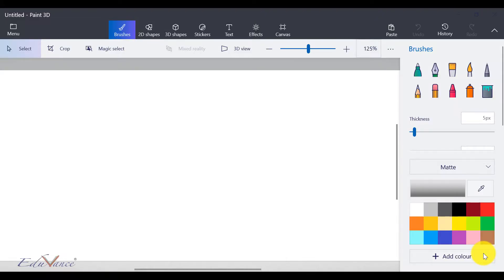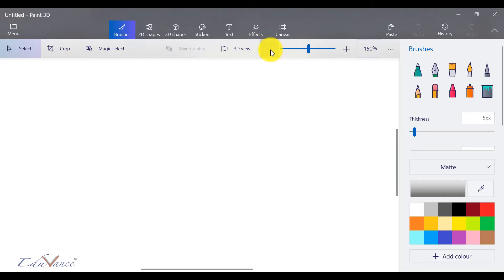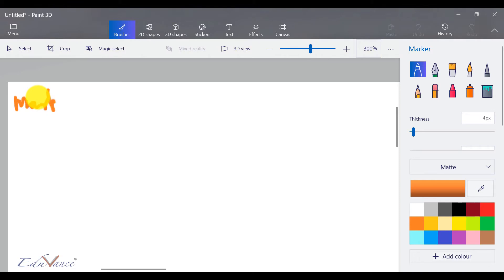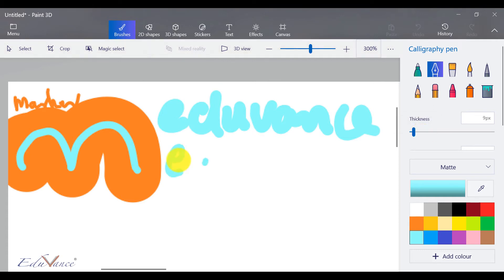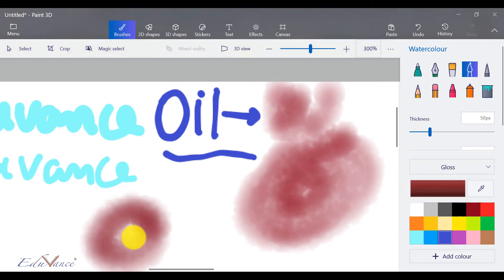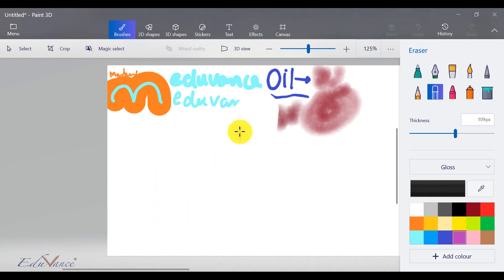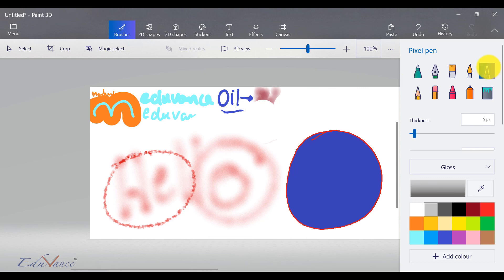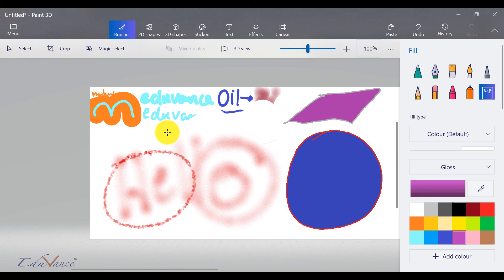Lecture 5: Introduction to Paint 3D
Welcome to Eduvance Youtube Channel.

This lecture is a part of 3D modelling.
In this lecture, you will be learning the basics of using the different tools available on Paint 3D.